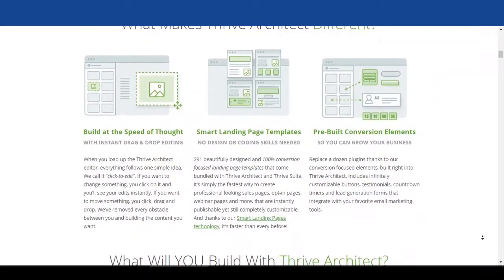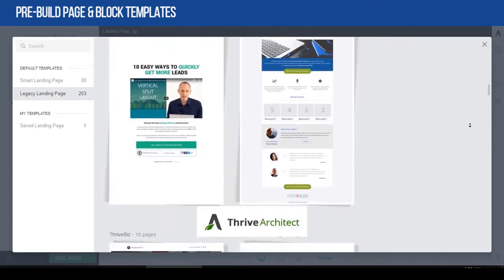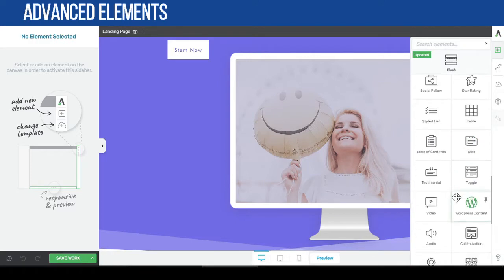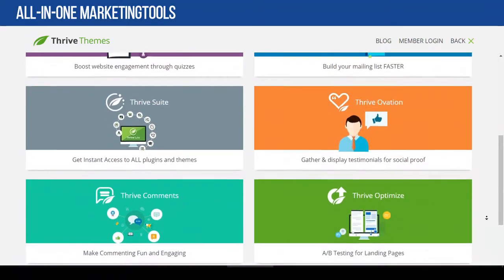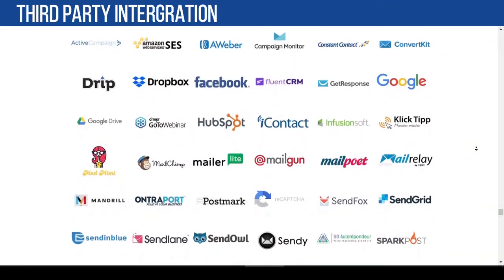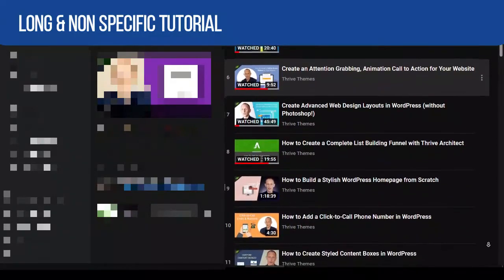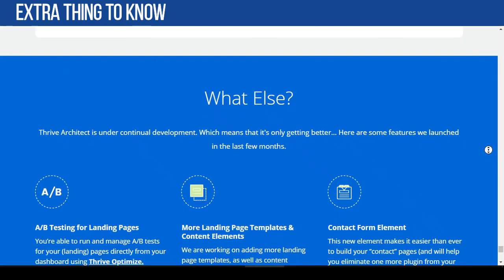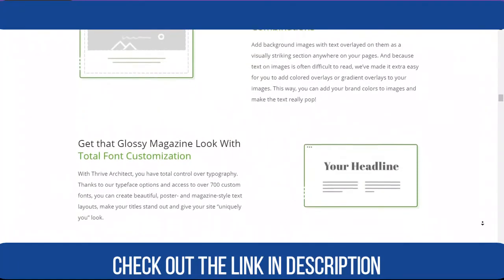Thrive Architect Review (10 Things You Must Know)⚠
In this Thrive Architect review, I will share 10 things you must know before you buy
Don't forget to get free goodies kit here (no opt-in required) ➡️

0:00 - Intro
0:31 - Pre-build page & block templates
0:47 - Global settings
1:12 - Advanced elements
1:40 - On-going updates & improvements
1:57 - All-in-one marketing tools
2:24 - Drag & drop with inline editing
2:42 - Third-party integration
3:03 - No free third party templates
3:17 - Long & non-specific tutorials
3:31 - Only 2 payment mode
3:54 - Extra thing to know you need to know
4:24 - Conclusion

👨 About Me 👨

My name’s Andrew N. and on the WordPress With GuidePaw channel, I share WordPress tips and tricks on how to use WordPress. If you are looking for direct and simple step-by-step WordPress tutorials for beginners on how to build a website or want to learn WordPress from beginner to advanced user or responsive web design tutorial, make sure to hit that subscribe button.